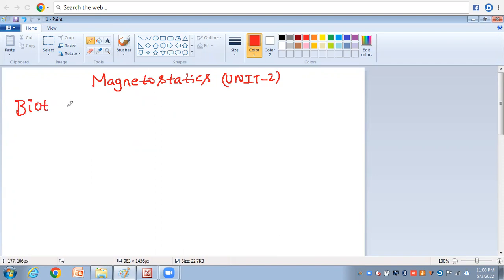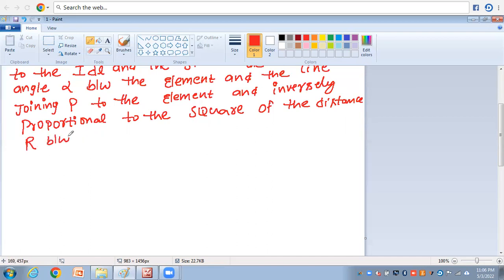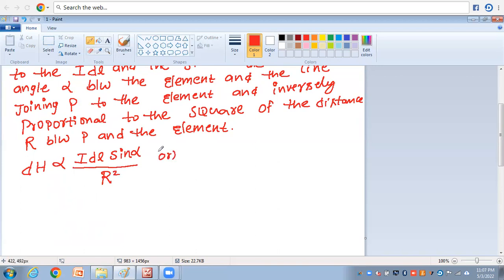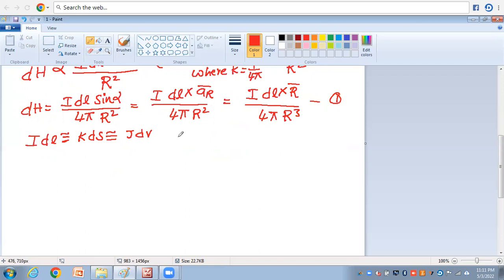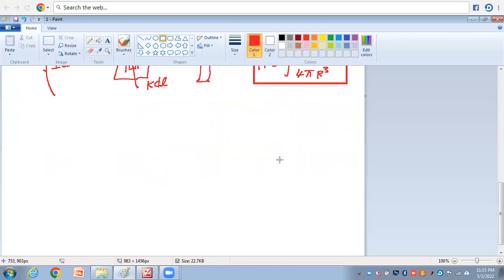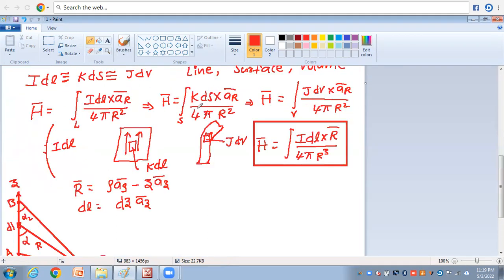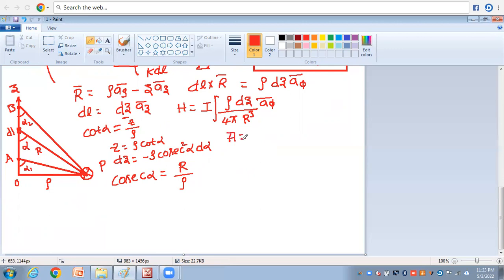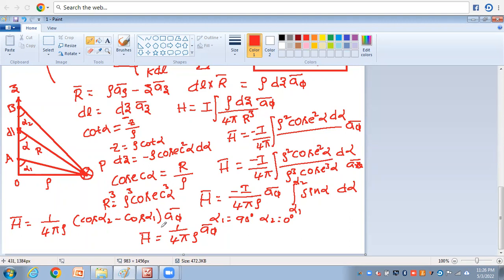Biot Savart's Law || Magnetostatics || EMWTL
Discussion about Biot Savarat's Law in Magnetostatics